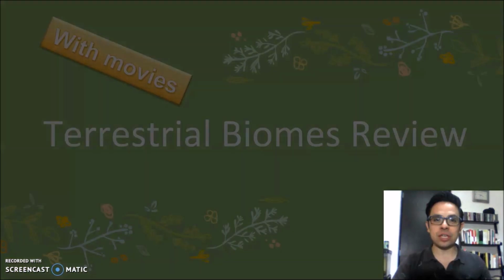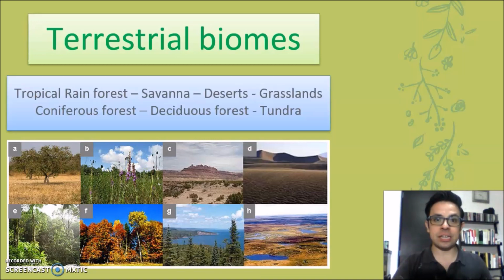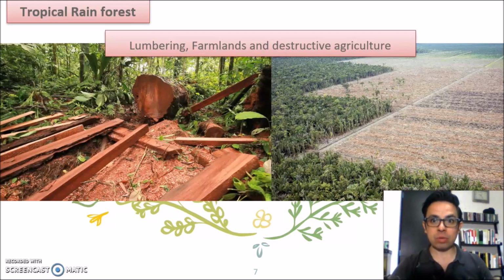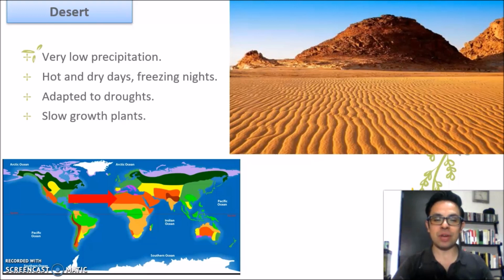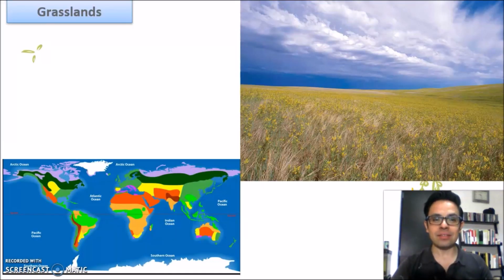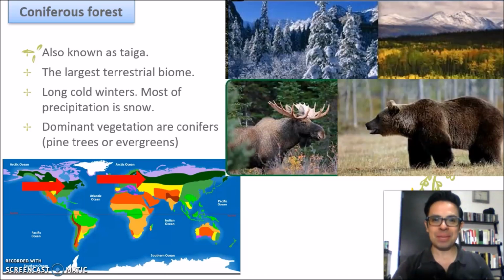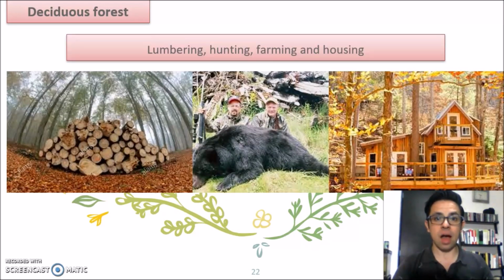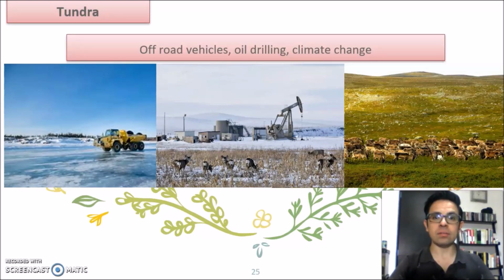Terrestrial Biomes with Movies (Review)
This video summarizes in an original way, some of the most common characteristics of terrestrial biomes along with some of the human activities that have an impact on them.